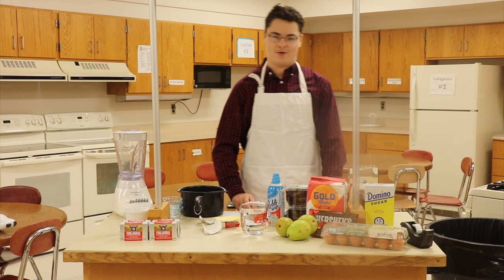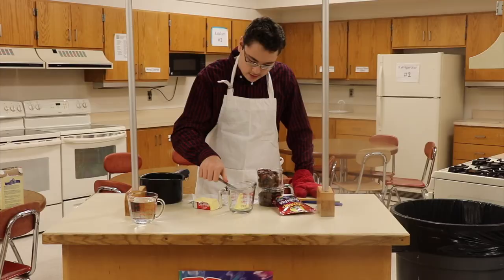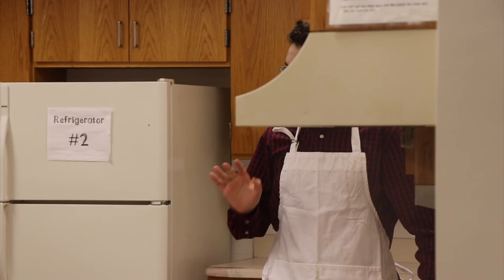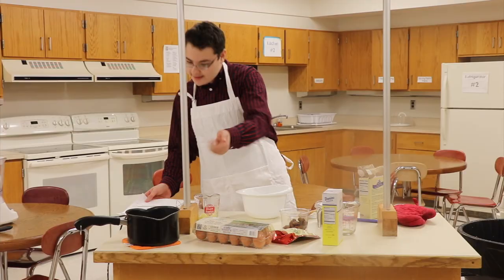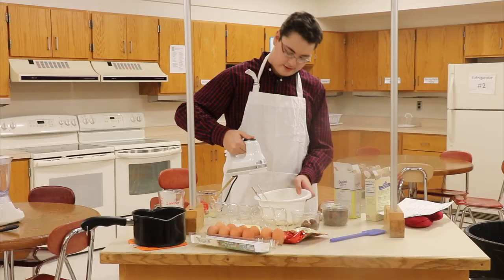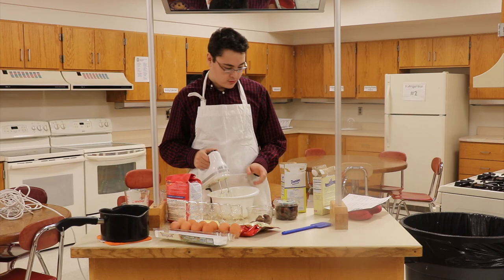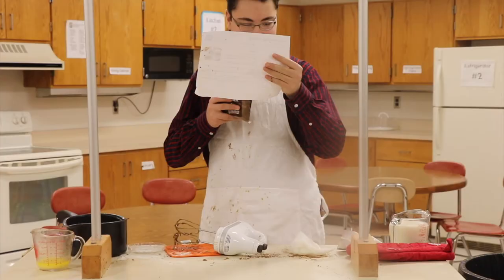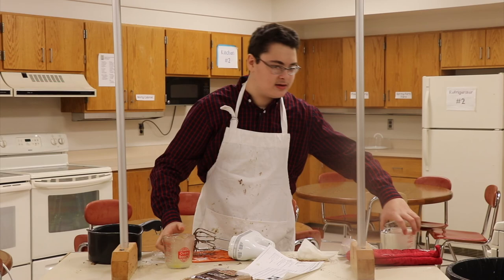The Next Food Network Star: George Georges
Welcome to George's kitchen as he tackles making warm sticky figgy pudding for the first time.  You can cook along with him by following this recipe